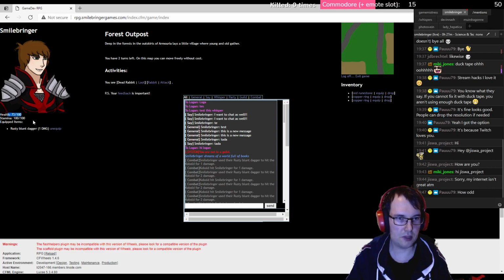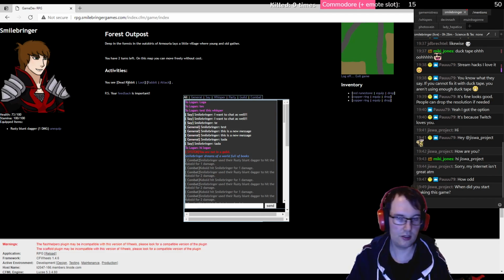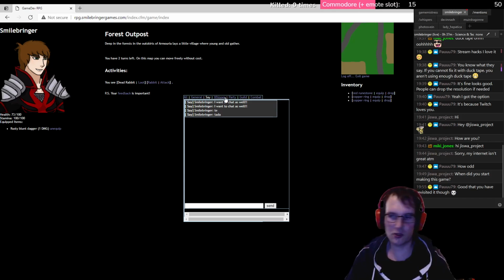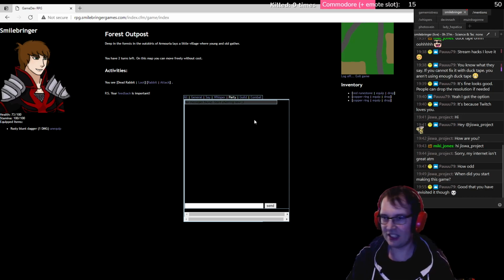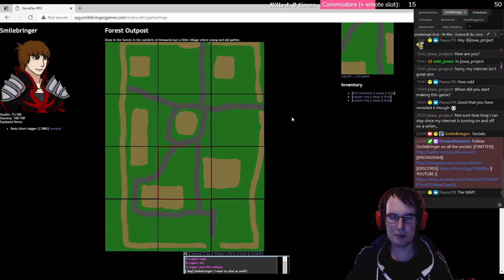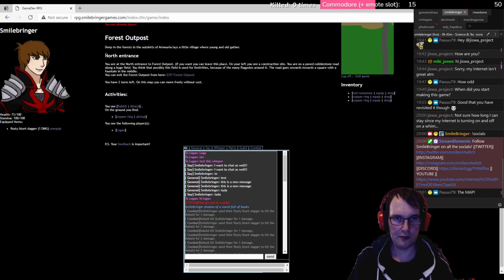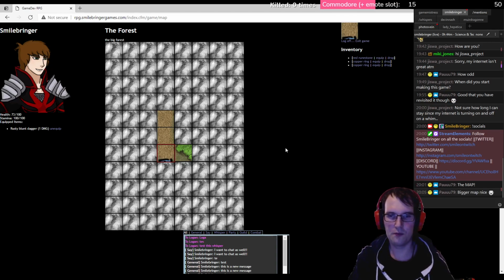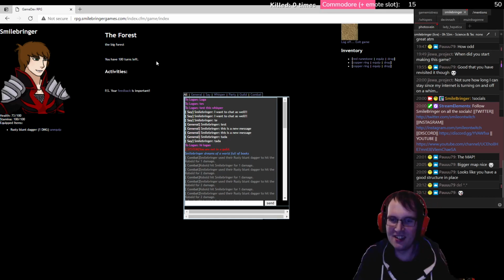Status of My Web Based RPG Game - March 2021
I explain in this video the different elements of how the current webbased RPG game looks like and works like - and what has been implemented.

A full log of what&#39;s implemented, on todo, indevelopment and suggested as well as bugreports are to be found on my website where you will also find this webbased RPG: